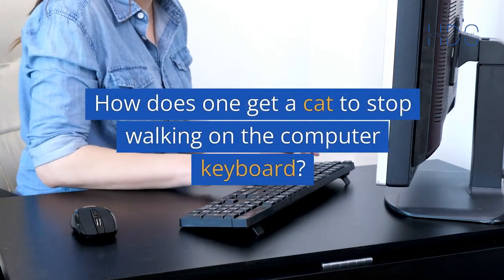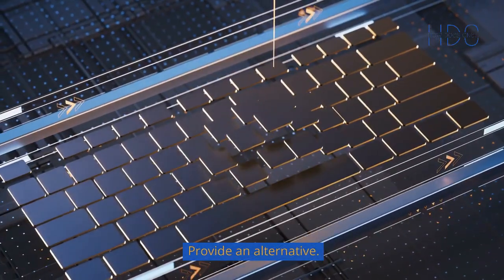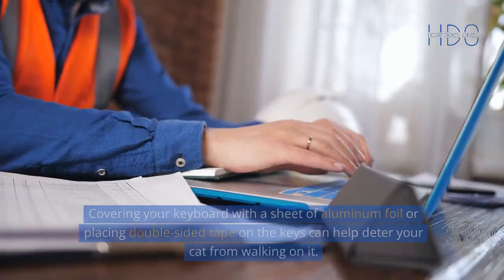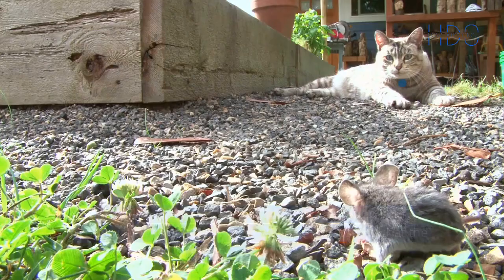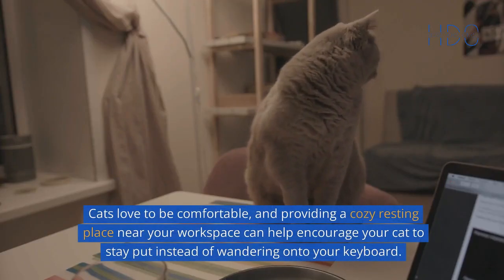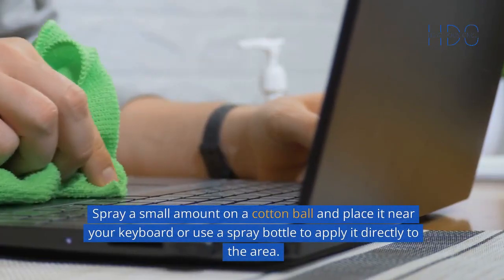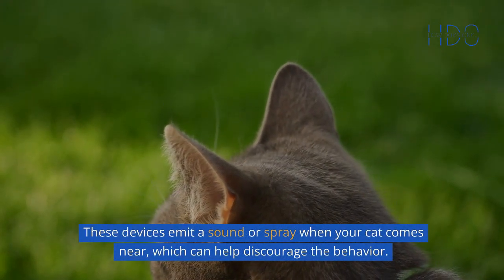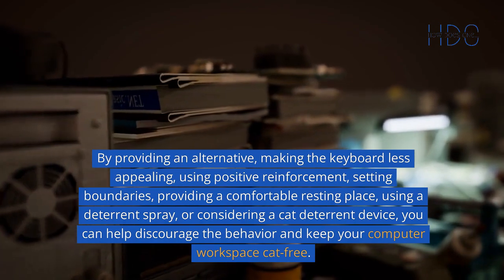How does one get a cat to stop walking on the computer keyboard?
If you're a cat owner, you may have experienced the frustration of your feline friend walking across your computer keyboard, disrupting your work or causing your computer to malfunction. While it can be cute and endearing at first, it can quickly become a nuisance. Here are some tips on how to get your cat to stop walking on the computer keyboard: